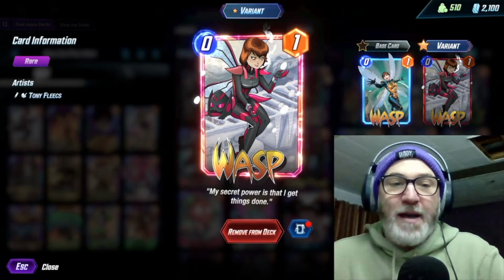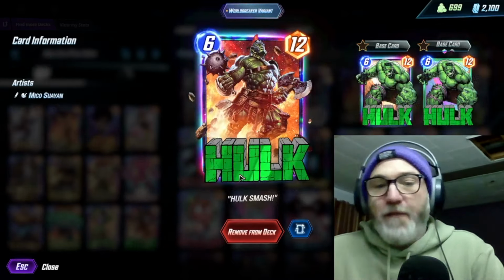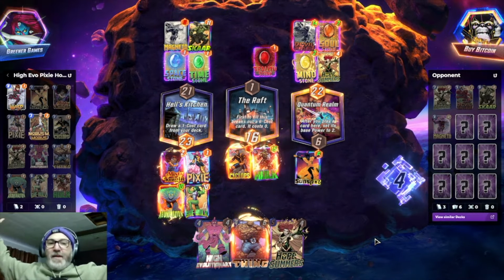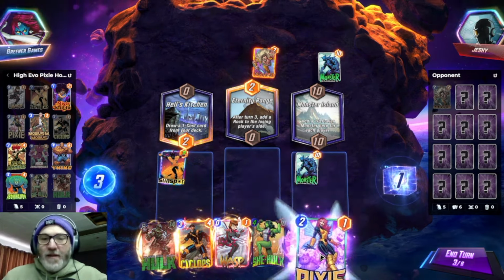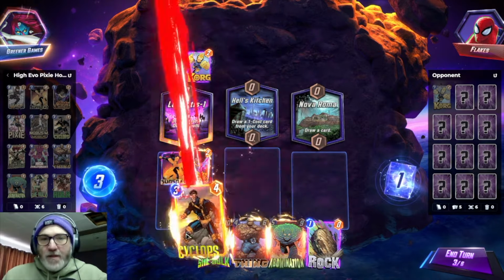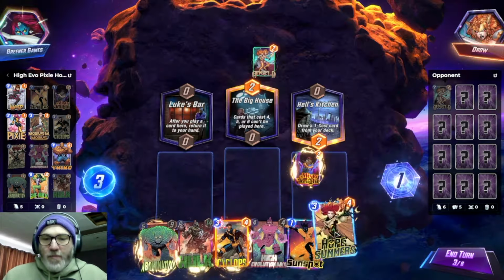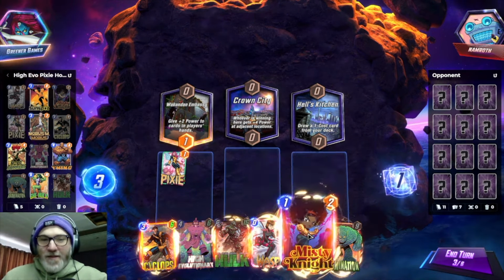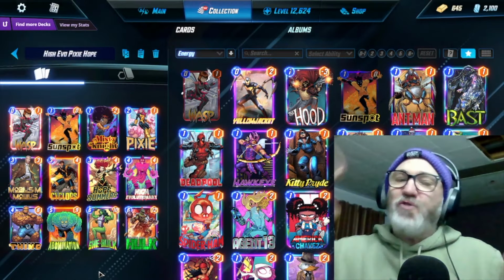CHEAT OUT SOME BIG BOYS!| High Evo Pixie Hope| Marvel Snap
Hope Summers is a great addition to High Evo.